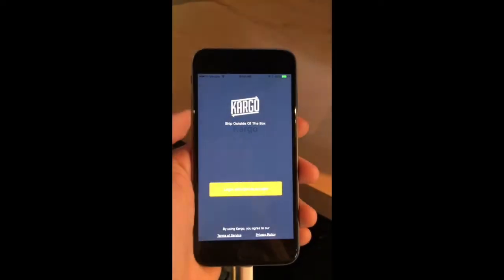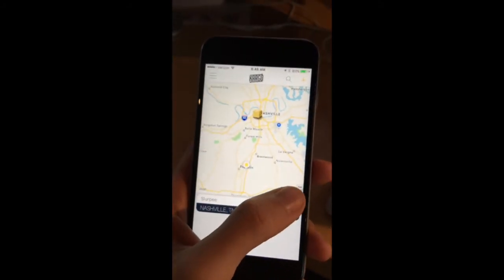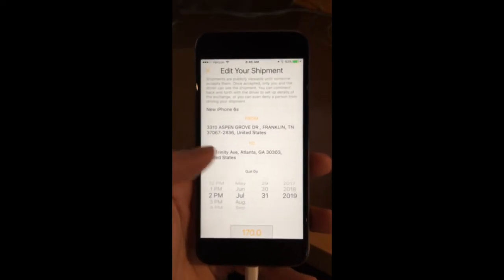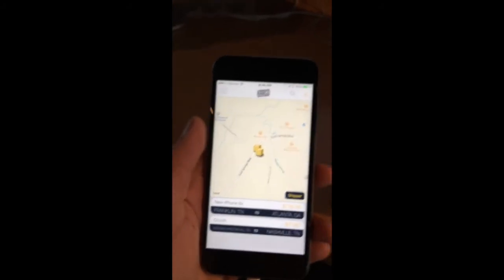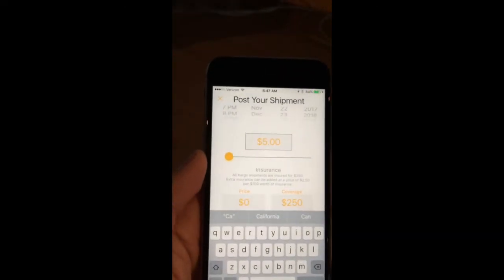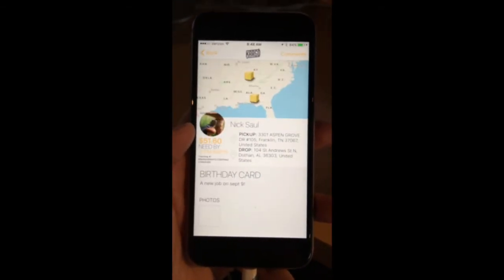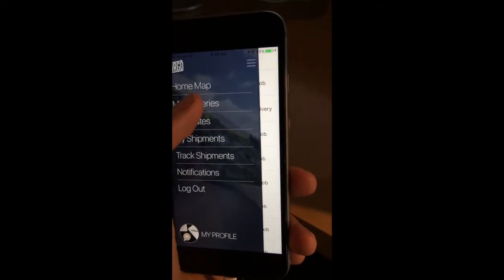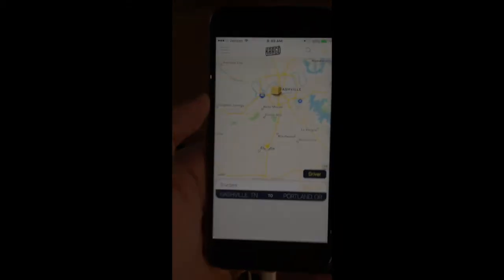Kargo iTunes Video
This video was made to help the Apple Review Team approve Kargo. Ship Outside Box.